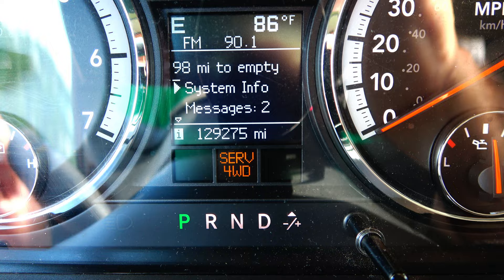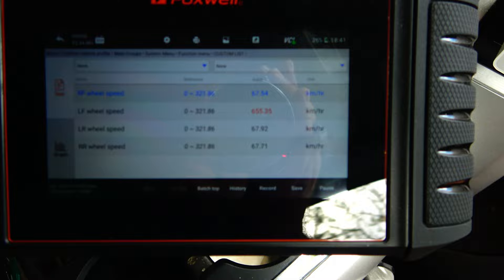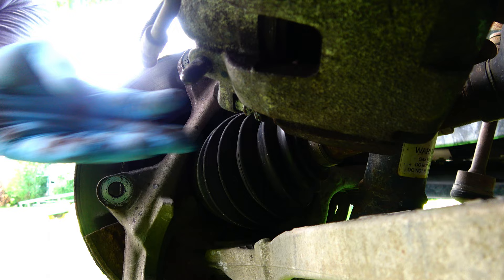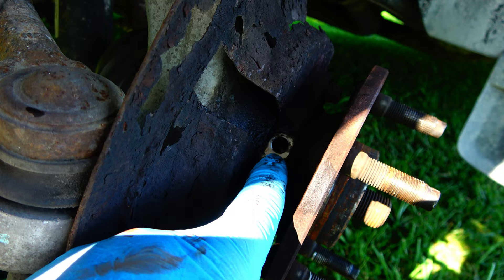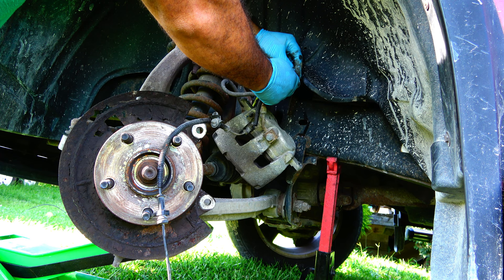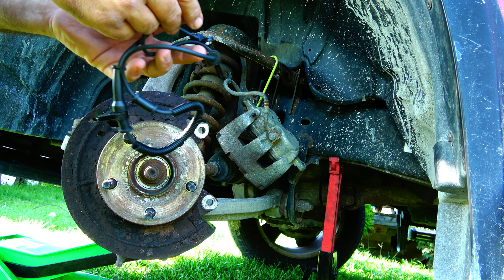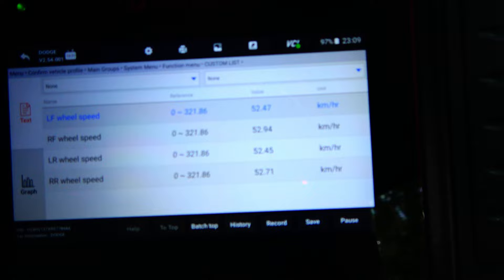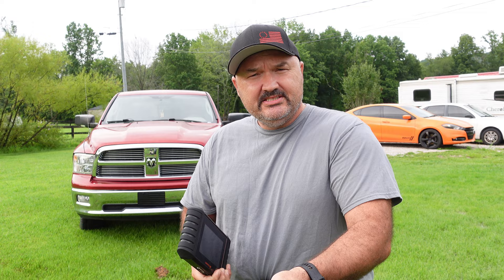ABS, TRACTION CONTROL, SERV 4WD, ESP BAS - RAM 1500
How to diagnose and install a front wheel speed sensor 2009 Dodge RAM 1500 4x4.